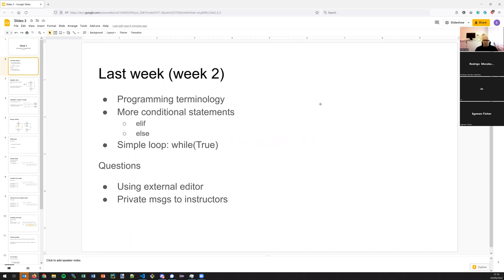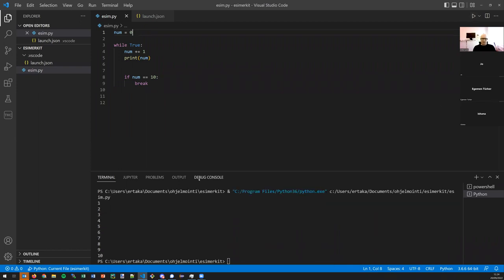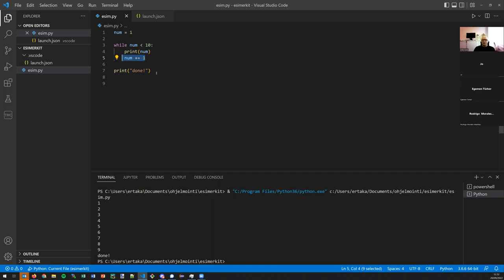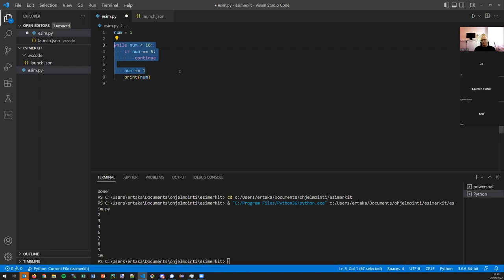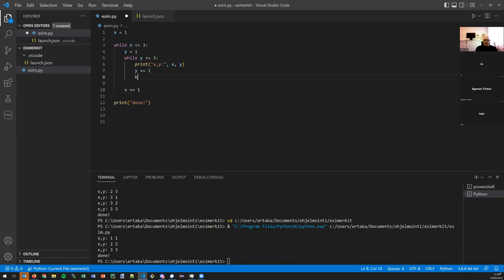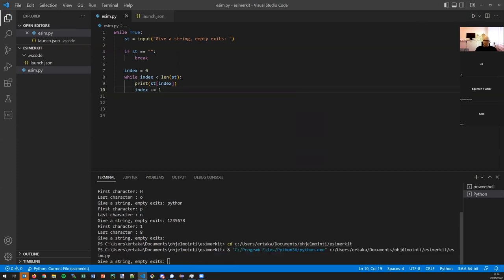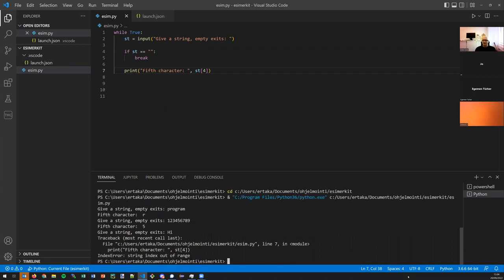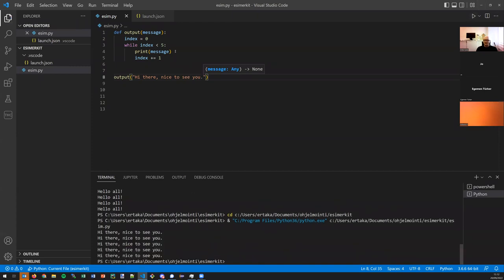Introduction to Python - Part 3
1. Loops with conditions
2. Working with strings
3. More loops
4. Defining functions